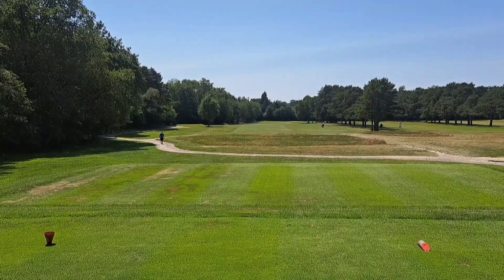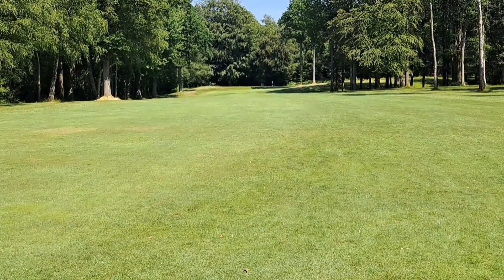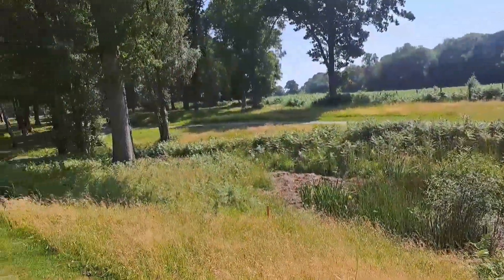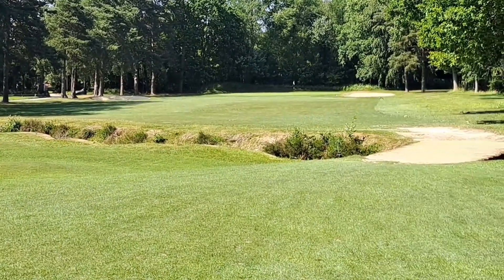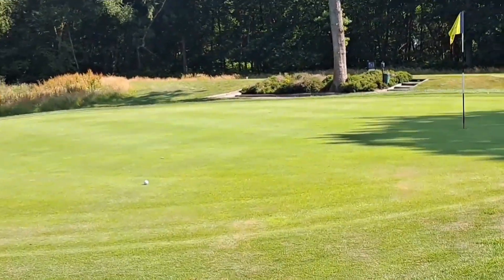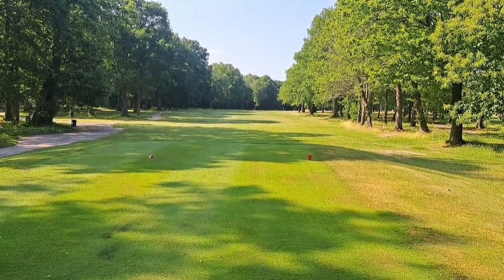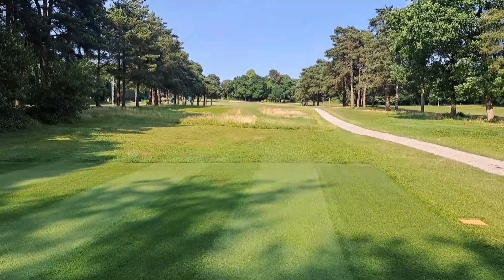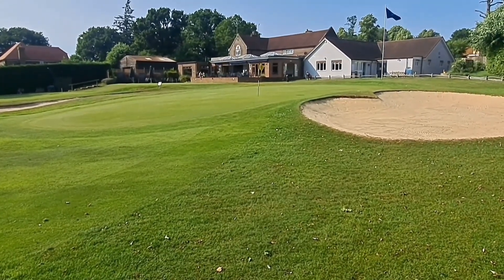477 Copthorne Golf Club . Smithy 100 Golf Courses in a Year